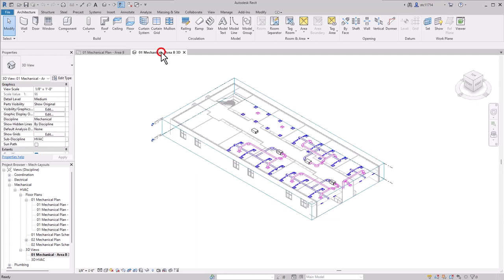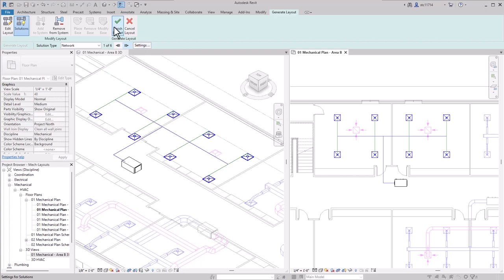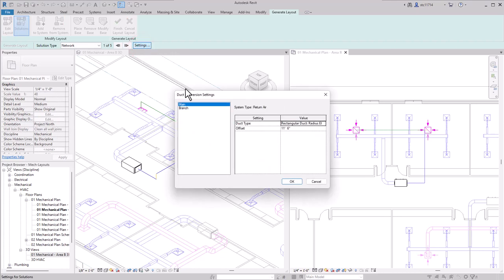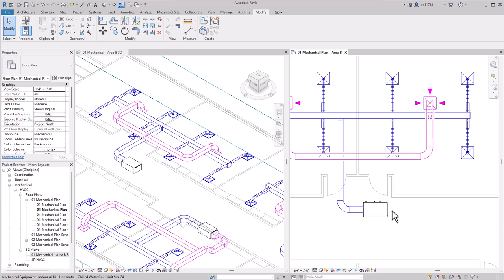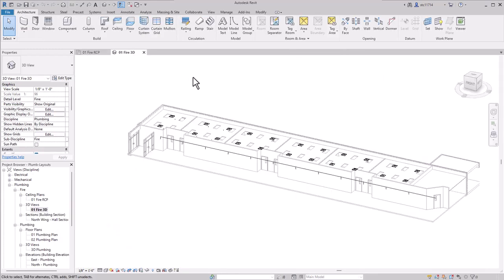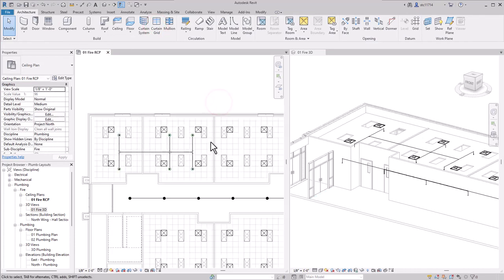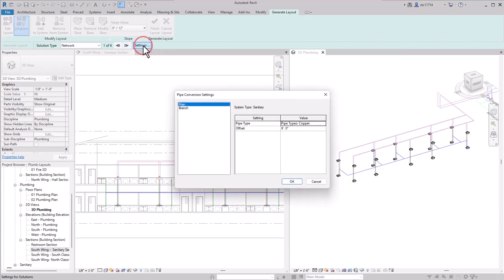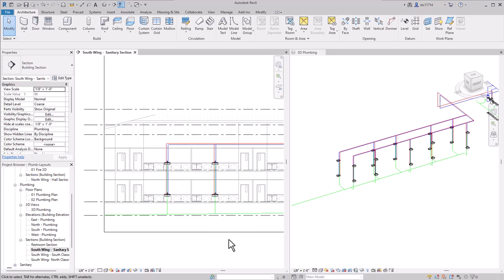DR208 - Creating Automatic MEP Layouts